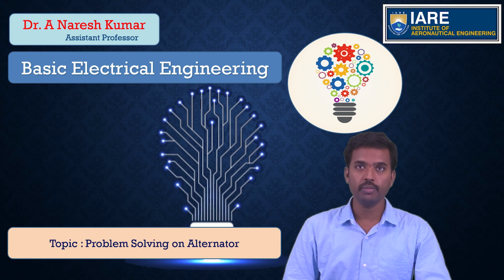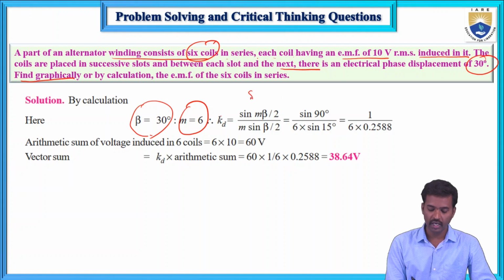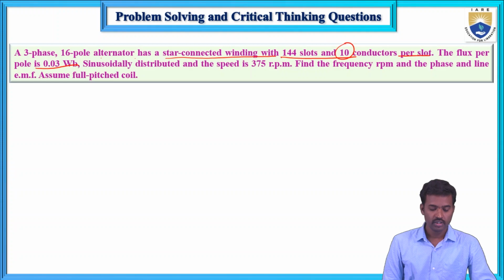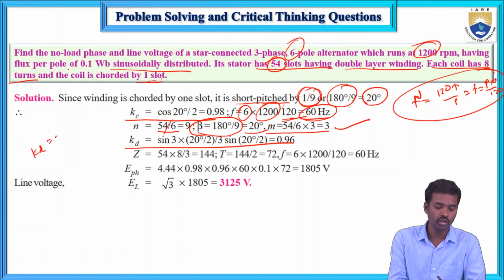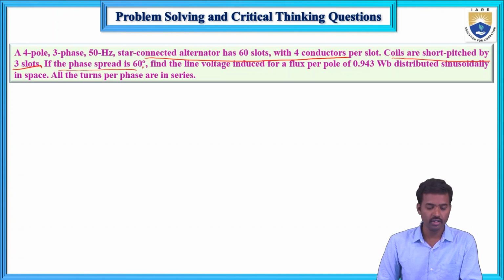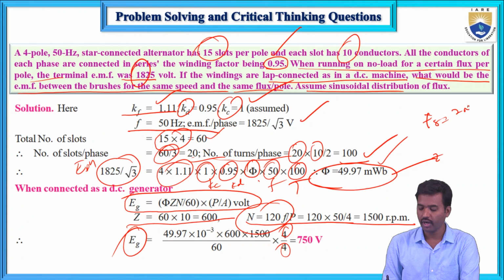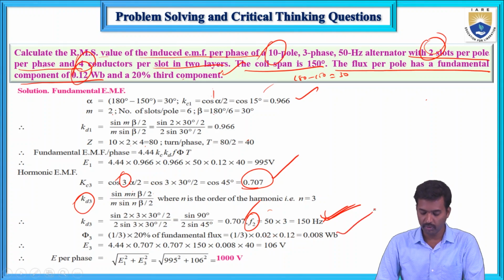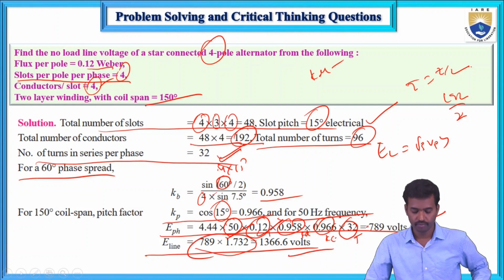Problem Solving on Alternator by Dr. A Naresh Kumar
Problem Solving on Alternator by Dr. A Naresh Kumar | IARE

Telangana, India.